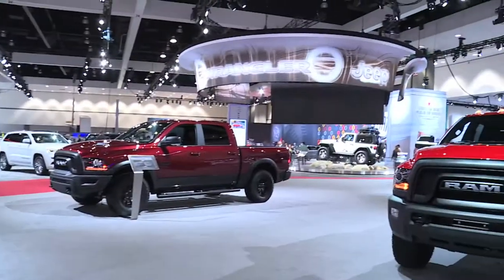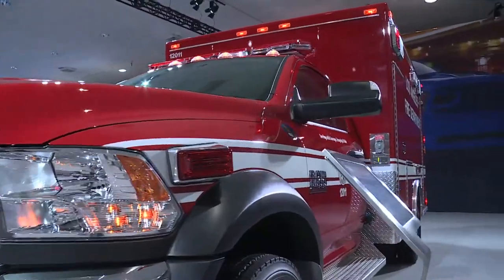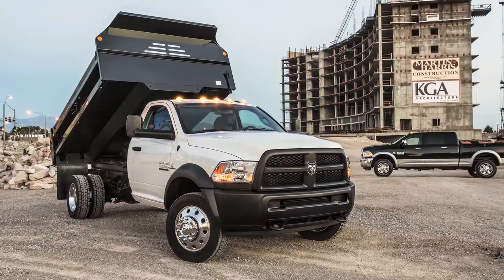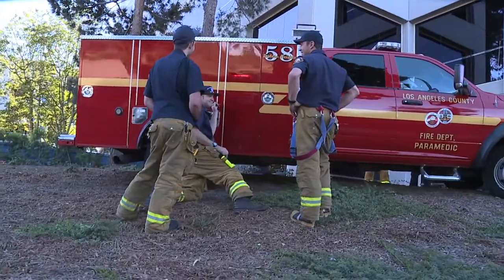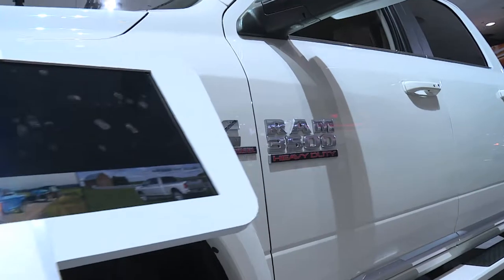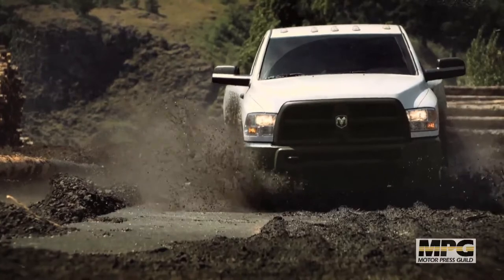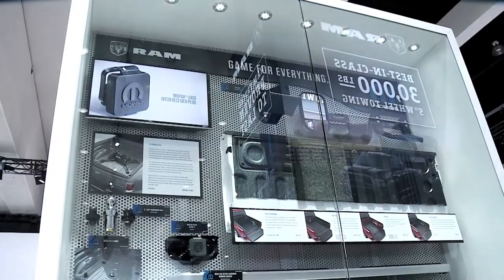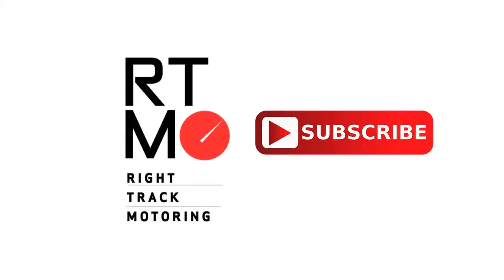Ram Commercial Trucks Showcased at 2017 Los Angeles Auto Show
Dave Sowers
Head of Ram Marketing Commercial Vehicles
Fiat Chrysler Automobiles talks with Tori Reid of L A Car. On Display were many Heavy Duty Trucks and a special Paramedic Unit from the Los Angeles Fire Department.

2018 Ram Commercial 3500, 4500 & 5500 Chassis Cab Fact Sheet
September 1, 2017 , Auburn Hills, Mich. - Ram 3500, 4500 and 5500 Chassis Cab trucks are the Ram Commercial brand’s halo trucks in capability. Engineered and designed for extreme daily work and to be upfitter friendly, Ram Chassis Cabs are built for an unrelenting duty cycle with direct customer input. Ram’s most capable truck line focuses on delivering best-in-class capability and best-in-class total cost of ownership — a leading purchase reason among business owners. The Ram Commercial brand will continue to expand its presence in the vocational truck segment by enhancing the capabilities of Ram’s Tradesman series of trucks and vans from half-ton to Class 5, establishing a network of more than 1,000 commercially focused dealers, and expanding commercial and vocational marketing efforts.

• Backup camera made standard on Ram 3500 Chassis Cab (10,000 GVWR)
• Uconnect 8.4 touchscreen radios now include Google Android Auto and Apple Car Play

Highlights
• Ram Chassis Cab trucks can be ordered with an optional ParkSense Package, which includes a front park assist system
• Handsfree technology with Bluetooth capability on lower-cost radios

Engine options include:
• 6.4-liter HEMI® V-8 gas engine powers Ram’s hardest-working trucks with 370 horsepower at 4,600 rpm (410 horsepower at 5,600 rpm under 10,000-lb. GVWR) and 429 lb.-ft. of torque at 4,000 rpm, and features variable-valve timing (VVT) and Fuel

Exterior And Interior Walkaround - LA Auto Show 201
The Best Cars of the 2017 LA Auto Show